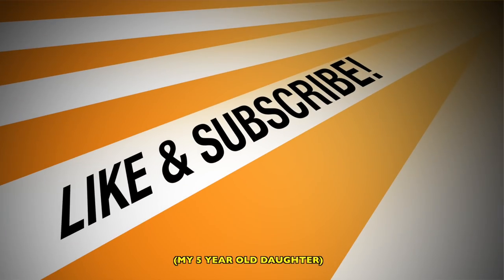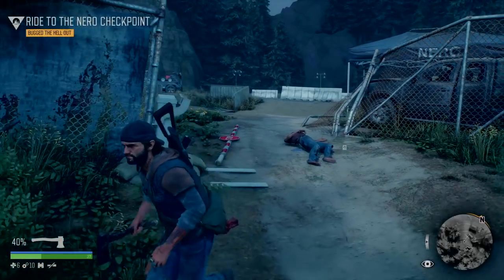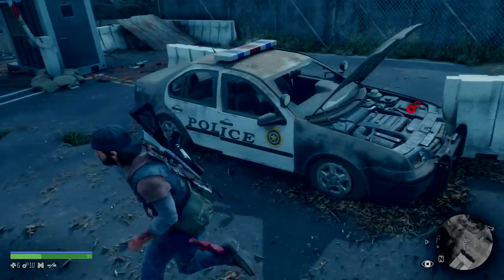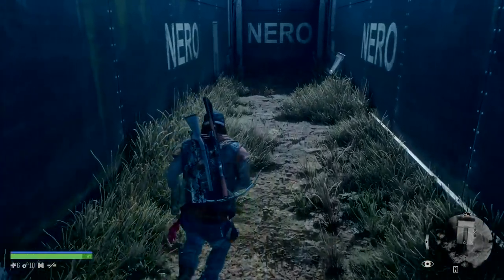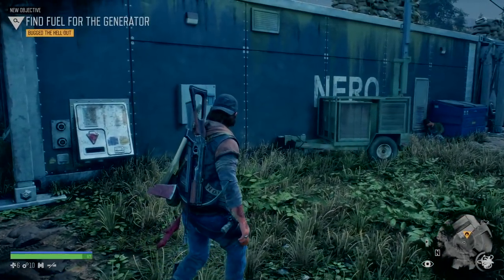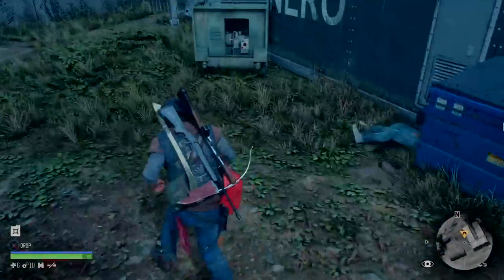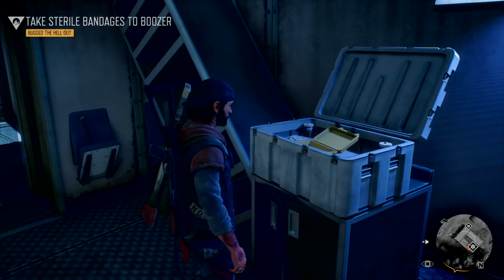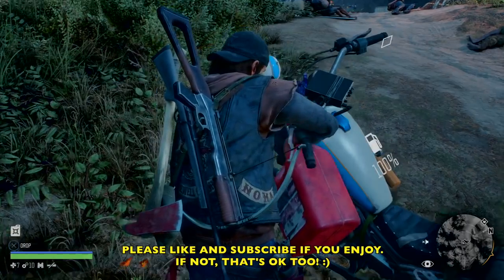Days Gone: Stealth 1st NERO Checkpoint (Bugged The Hell Out, Quietly Unlock)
SIMPLE, EASY TO FOLLOW GUIDE/SOLUTION! NERO Checkpoints are LOUD when you turn the generator on summoning lots of freakers, but I'll show you how to quietly unlock them with this guide.